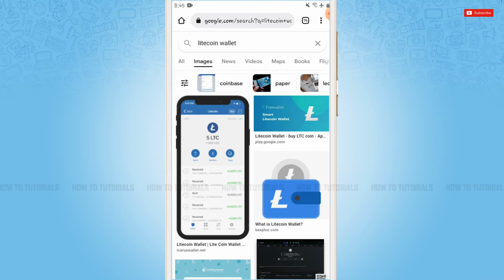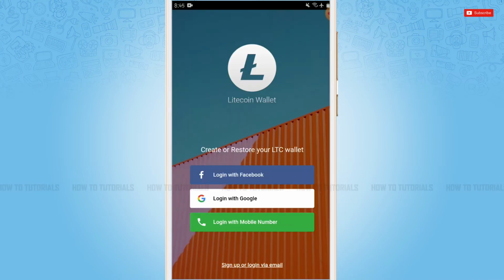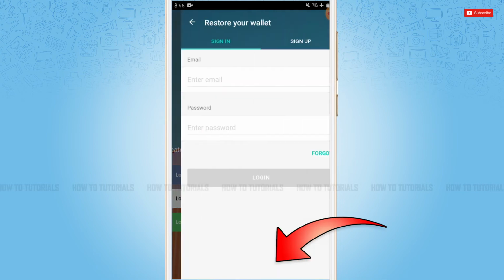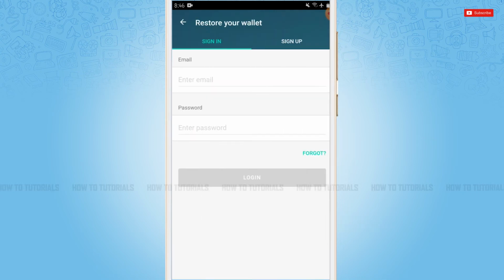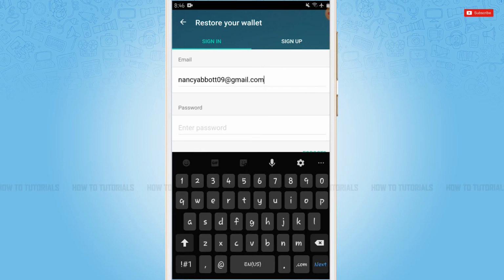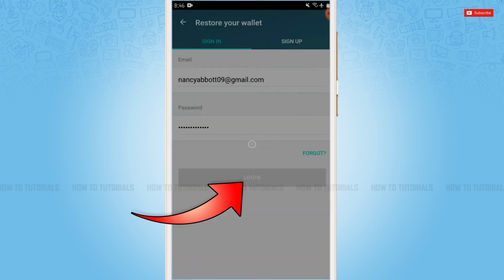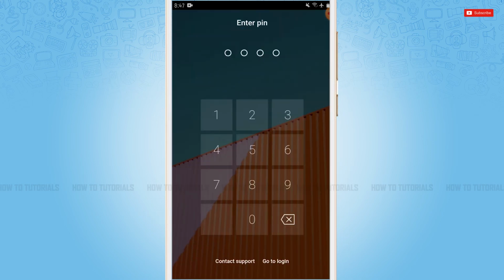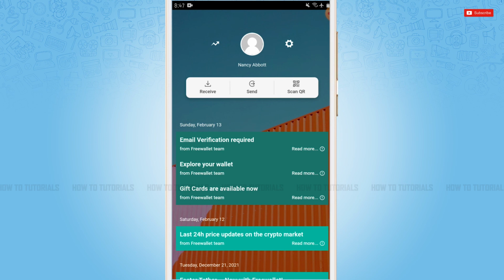How To Login Litecoin Wallet 2022 | Litecoin Wallet Sign In Help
"How To Login Litecoin Wallet 2022 | Litecoin Wallet Sign In Help | Login To Litecoin Wallet" - A Video Guide by How To Tutorials.

This tutorial video guides you the steps on how you can sign in into Litecoin account.
1. Open Litecoin application.
2. At the homepage tap on ‘Sign up or login via email’.
4. Enter PIN of your litecoin wallet.
You will get logged in into Litecoin account.